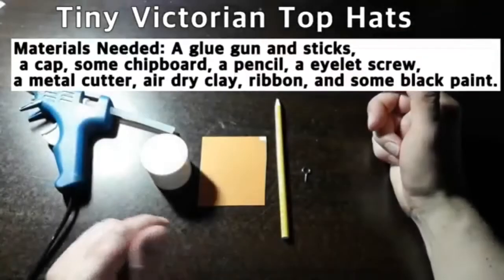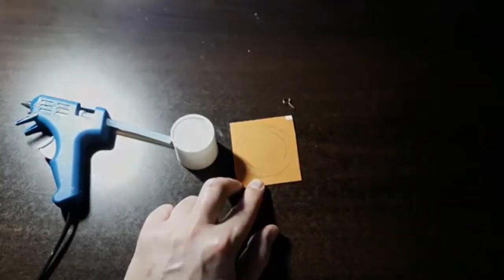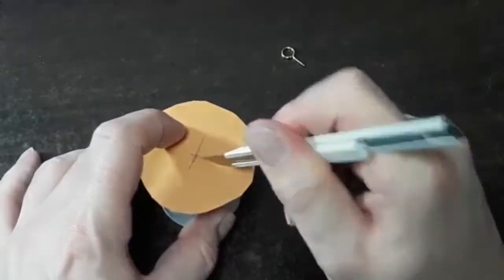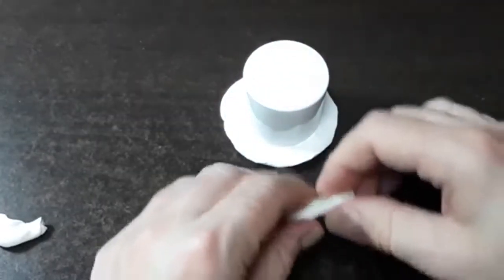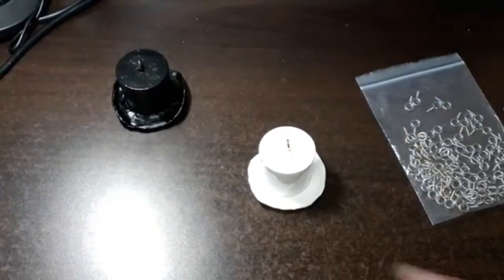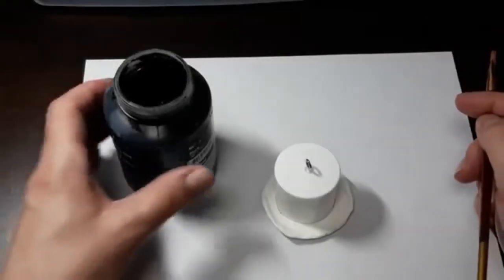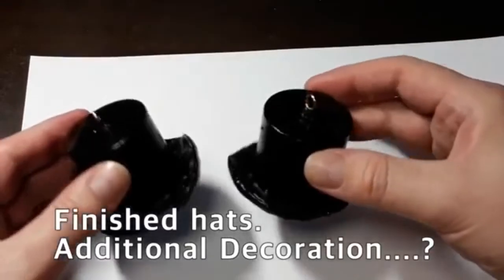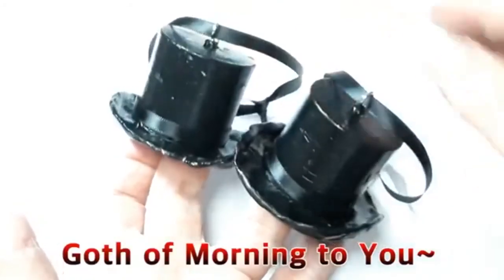Victorian Men's Top Hat Christmas Ornaments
Very easy tutorial on how to turn old food product caps into Victorian Men's Top Hat Christmas Ornaments. The idea was inspired by a top hat I wear for cosplay. This design is easy to make and even better to hang on your tree this year.